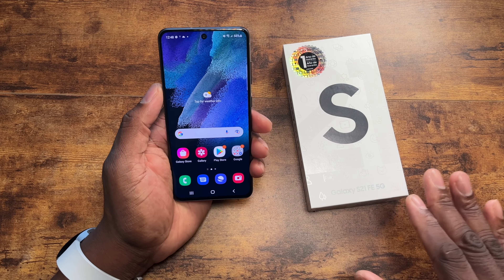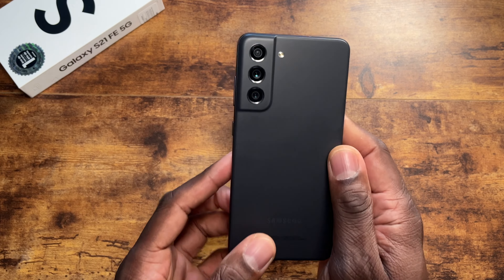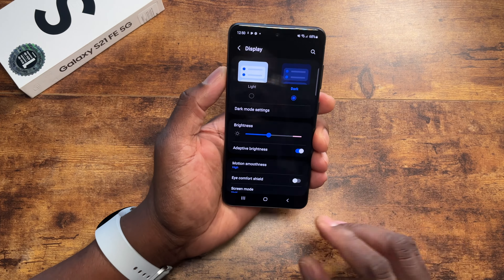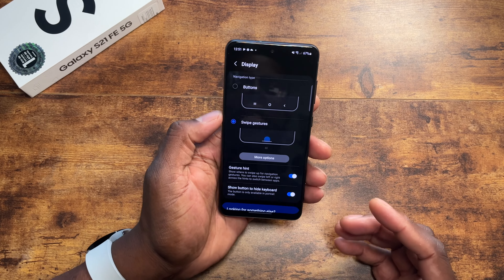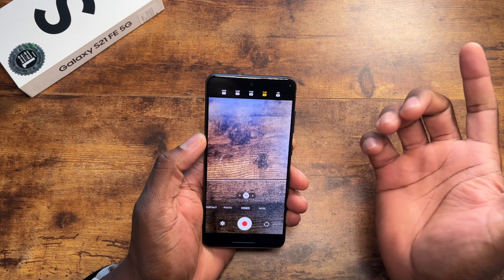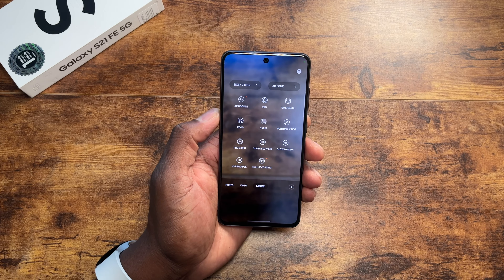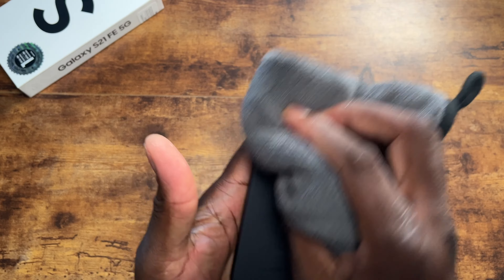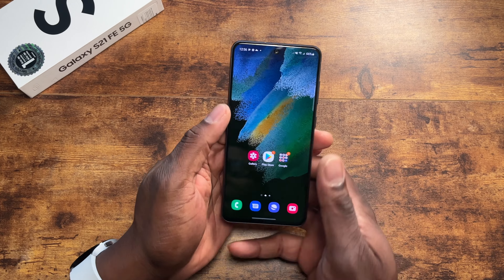Samsung Galaxy S21 FE 5G | First impressions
MacBook Pro M1 Pro 14 inch:

Magic Arm